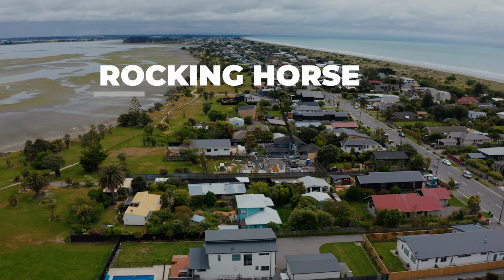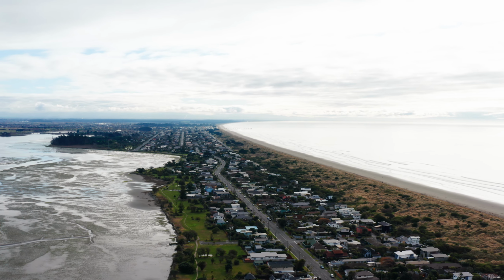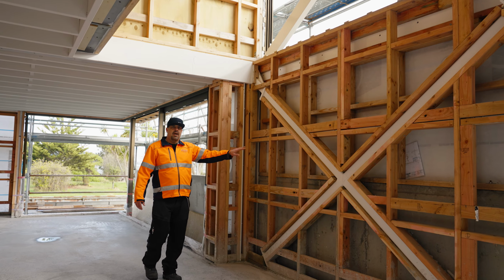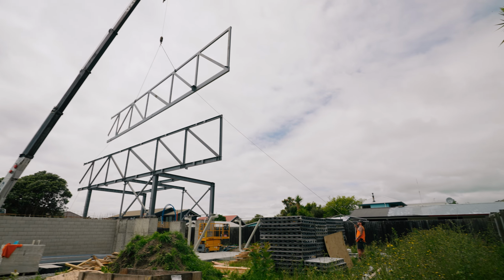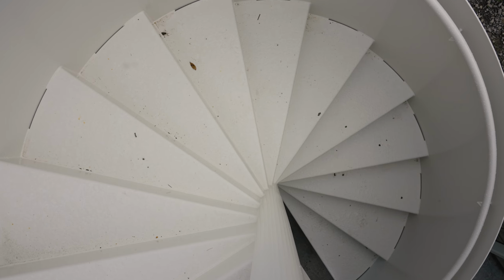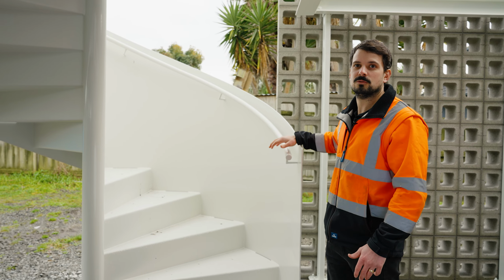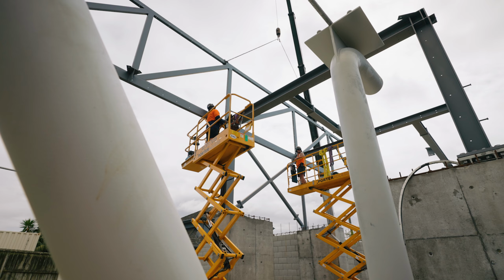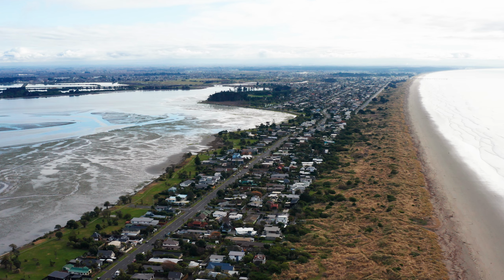Rocking Horse Road Architectural Build - VIP Structural Steel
This is our project at Rocking Horse Road with T and A Construction, designed by Three Sixty Architecture and Ruamoko Solutions.

This architectural new build has some really intricate design elements that are made possible through the use of structural steel. Have a listen to the very talented architect and homeowner Dean Cowell as describes his vision and technical challenges on this masterpiece.

We were proud to be involved with the structural steel & metalwork on this project. Build details in the video.

VIP STEEL is a well established, locally owned and operated business specializing in the design, supply, fabrication and erection of structural steel for commercial and residential projects.

The combination of friendly and professional service and the ability to work to tight deadlines has helped us build up a large customer base, including large commercial construction companies and well - known residential housing companies.

With our large multiple workshops, yard spaces and through our team of experienced and dedicated staff, our clients can be assured that we have the capacity, skills and systems to take on any project.

We are committed to providing you the highest quality products you expect and require.